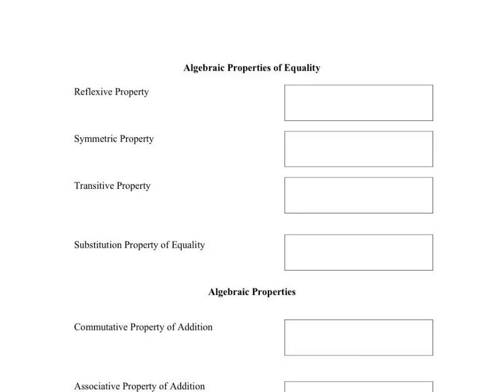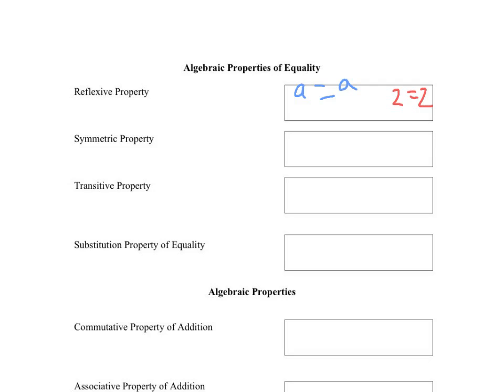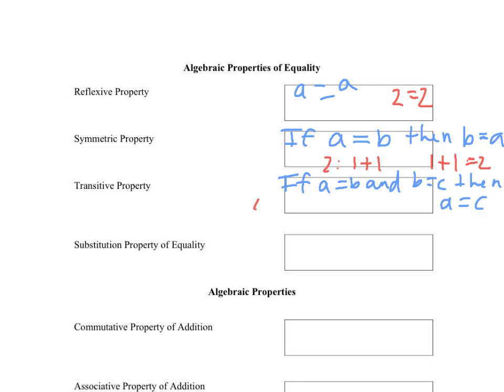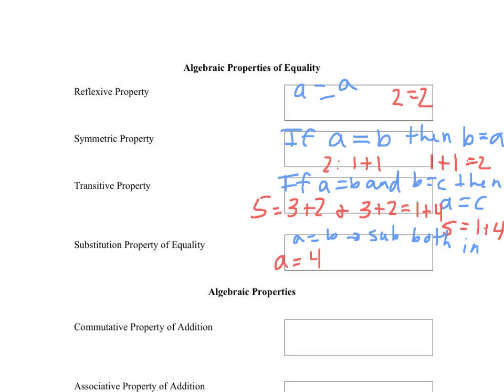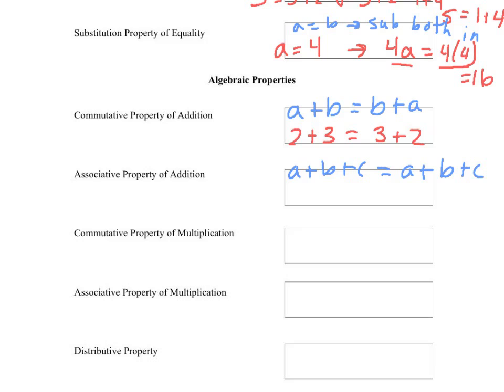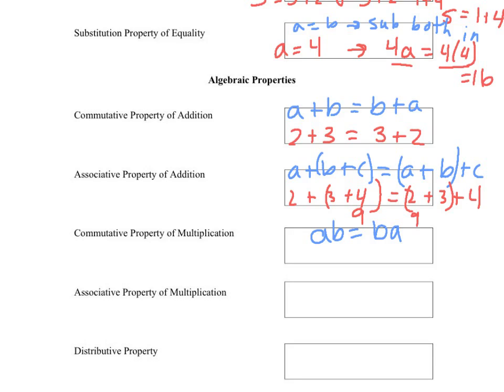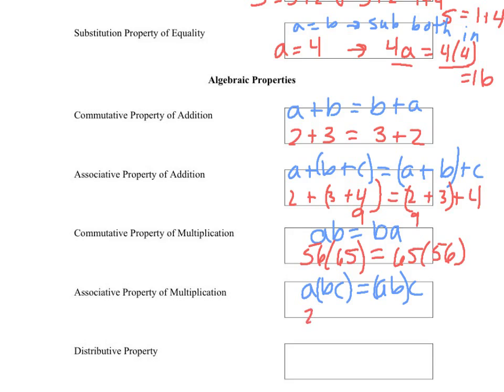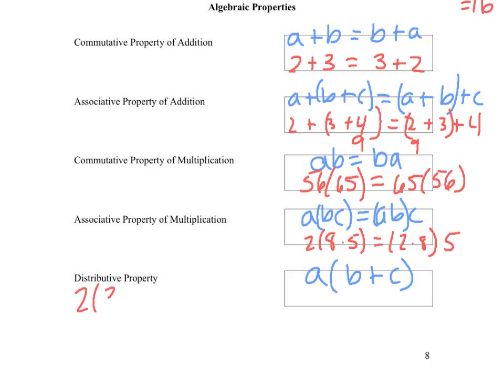Section 1-3: Properties of Algebra (part 2)